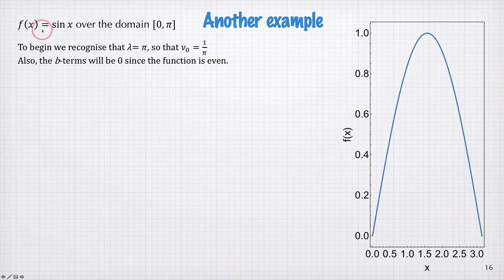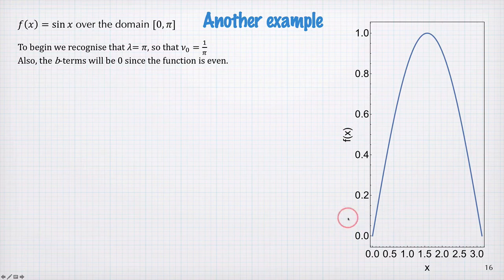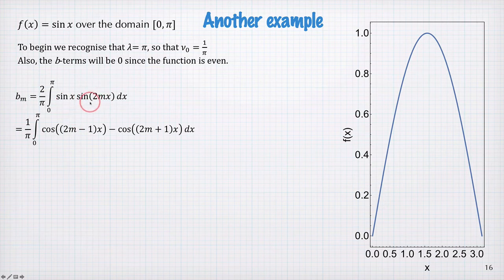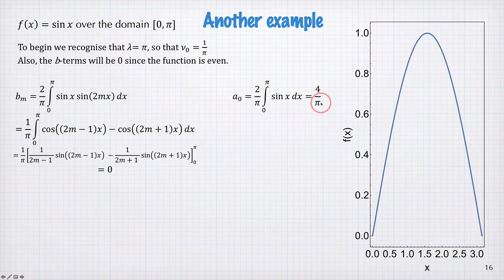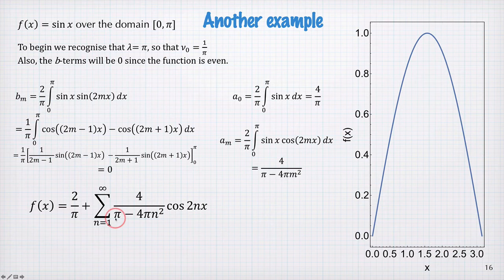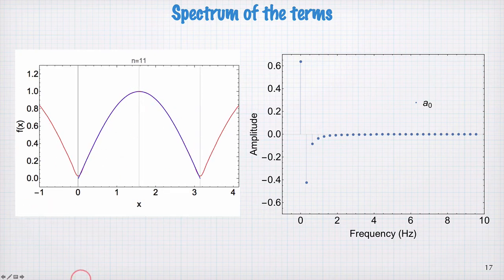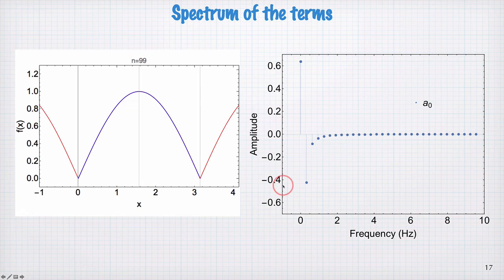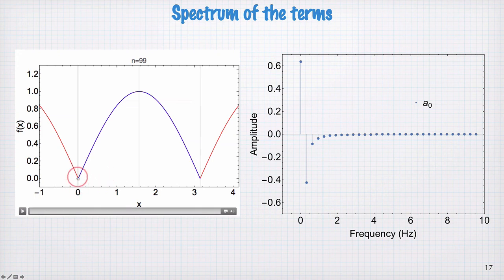2201_03 Half-sine wave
Fixed sign error in half sine wave series. 29/4/21